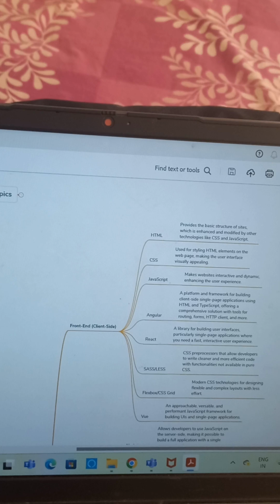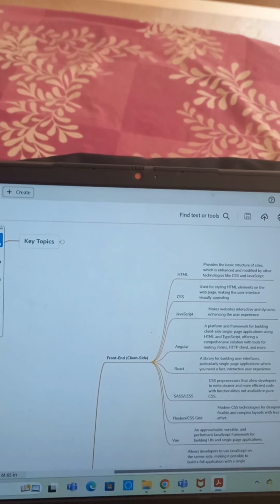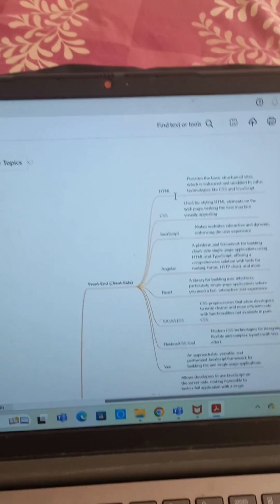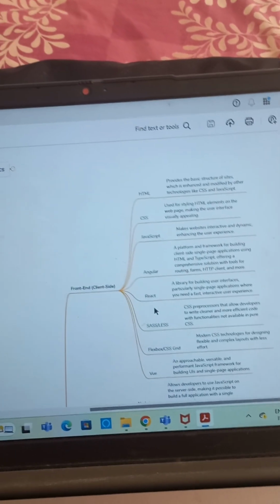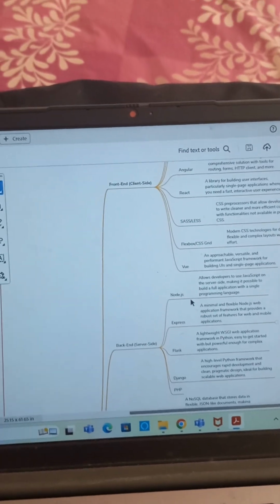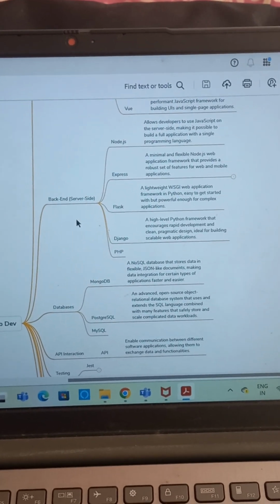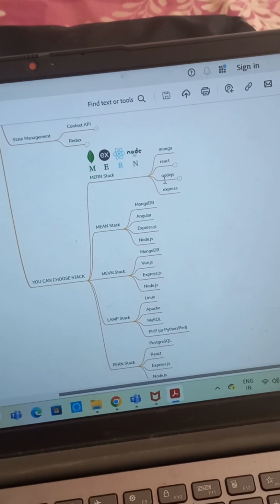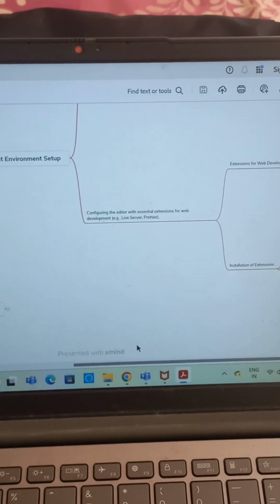day1 to 30 :master class . full stack developemnt clarity .full